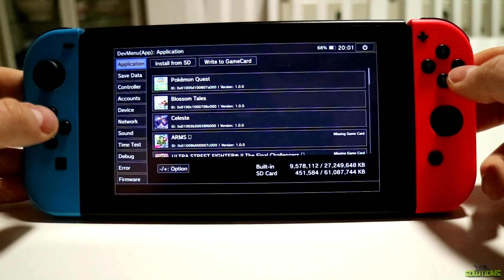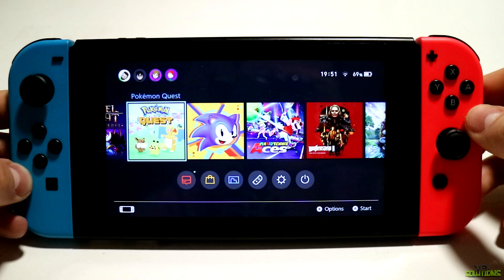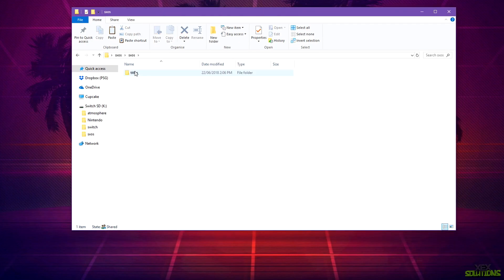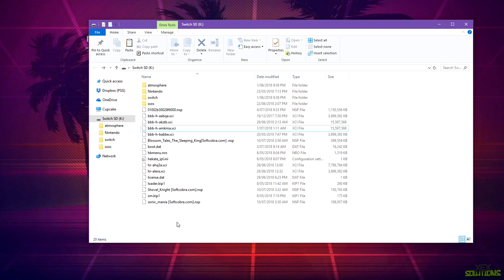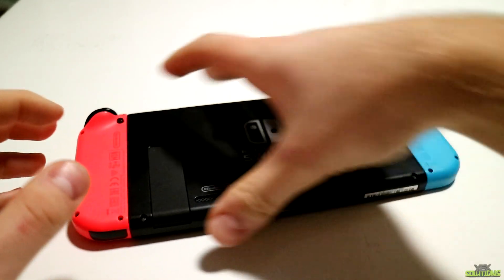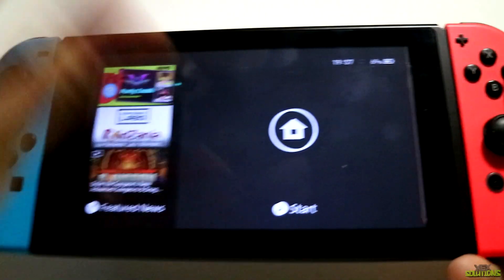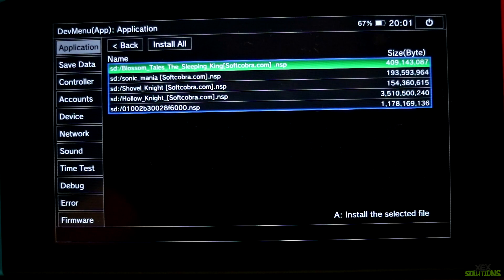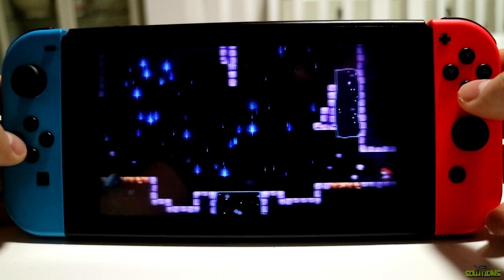Install DevMenu And eShop Games On Nintendo Switch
Diviners - Falling (feat. Harley Bird)
Jim Yosef & Alex Skrindo - Ruby